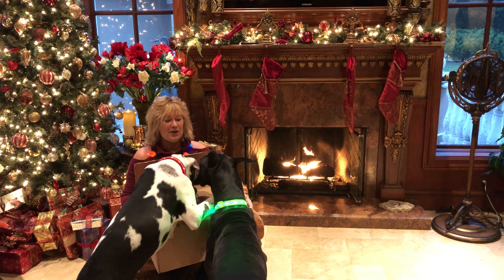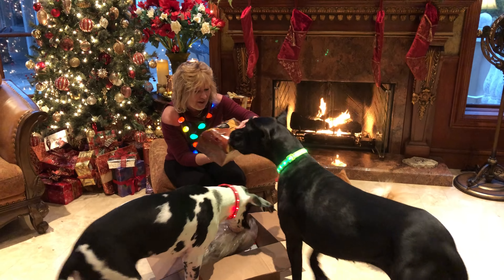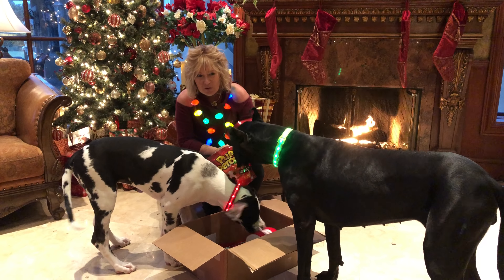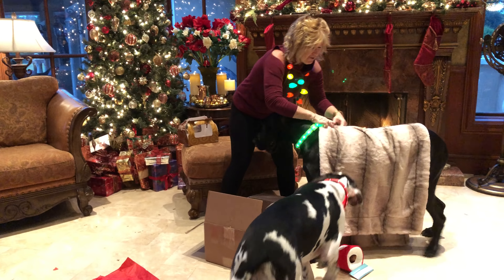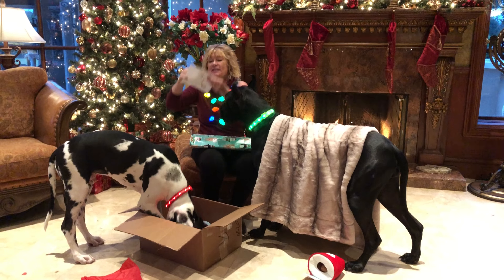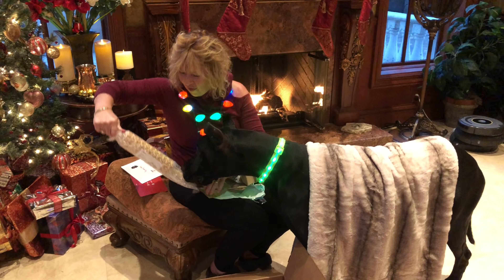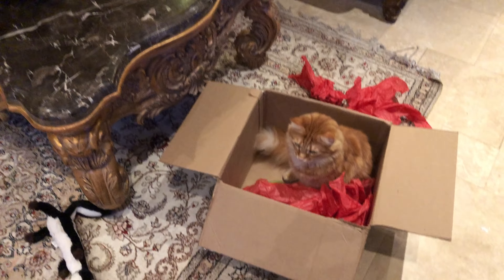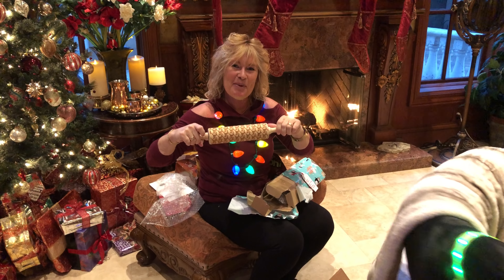Great Dane Puppy and Cat Enjoy Christmas Chicken Gifts from Florida You Tube Friend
Mikey and Ellie the Great Danes are enjoying their first Christmas with their cat siblings. Watch and laugh as everyone has fun opening their thoughtful gifts from their You Tube Friend in Florida. the Chicken Bucket toy Wrapped in a Publix Chicken Box is so hilarious! Thank you MaryRose and Pointer Dog Family for the wonderful gifts for the kids and the amazing Great Dane and Cat 3D rolling pins for Mom and Dad!